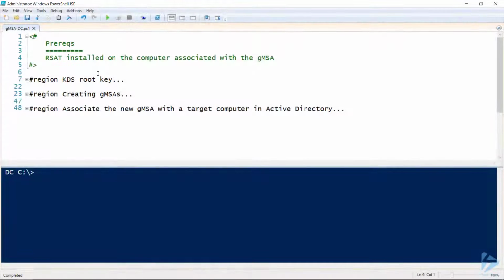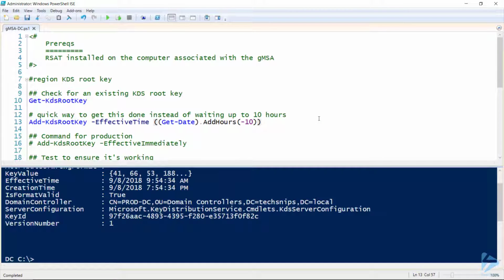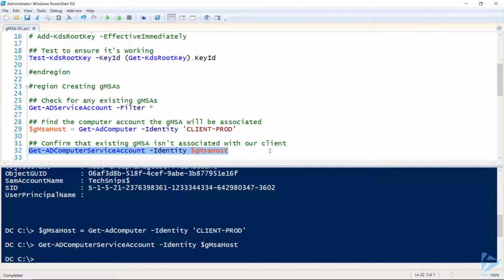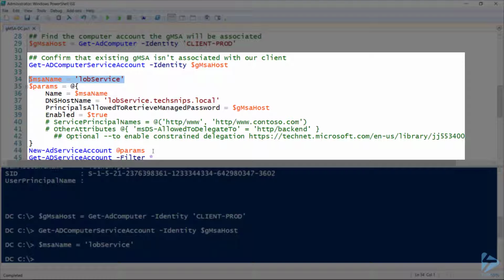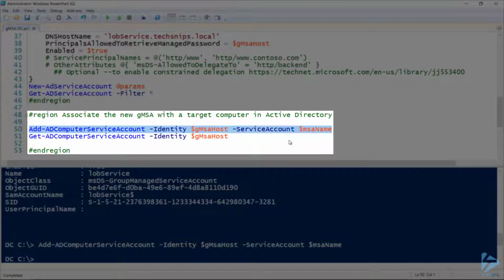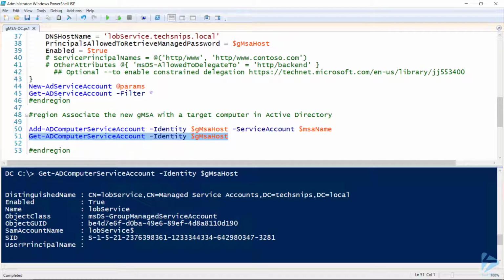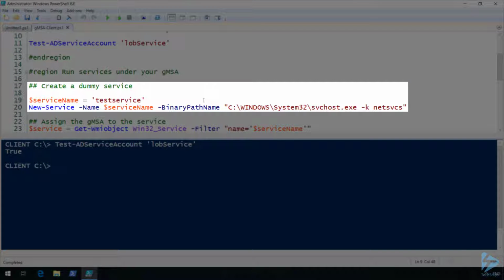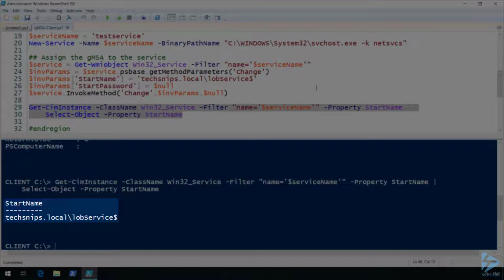How To Manage Active Directory Group Managed Service Accounts Using PowerShell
When Managed Service Accounts (MSA) were first introduced with Windows Server 2008 r2, many server administrators were extremely excited. until they read the fine print. MSA's were only usable on a single server, meaning you'd have to create many for a single task across a farm, and they couldn't be used to run Scheduled Tasks.Luckily their second iteration, Group Managed Service Accounts (gMSA) are much more usable AND useful!You can now create an appropriately privileged gMSA for a task and use it across an entire farm. You can now even use them to run Scheduled Tasks. That's awesome news, but how do you get started?In this video, Josh will walk through the prerequisites for gMSA's and will then demonstrate creating, using and removing one!

Prerequisites include:
RSAT installed on the computer associated with the gMSA